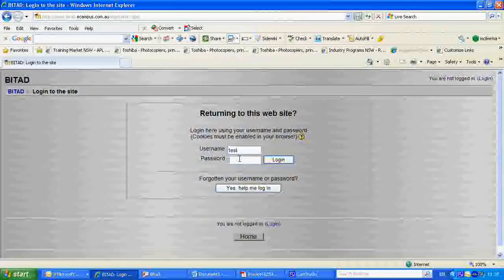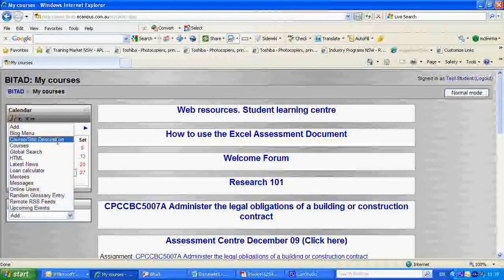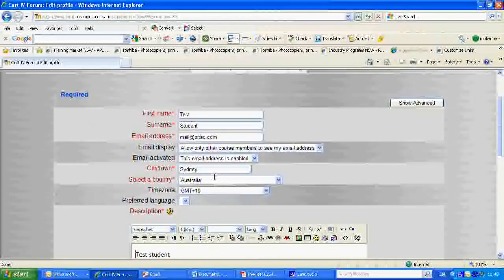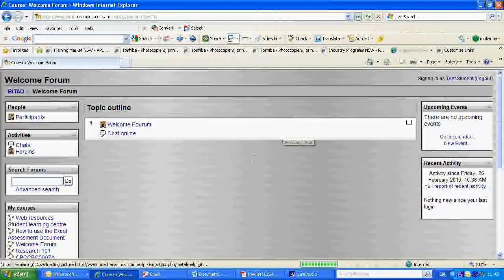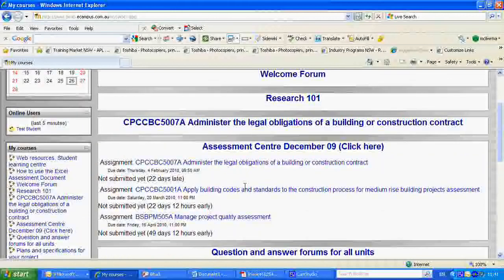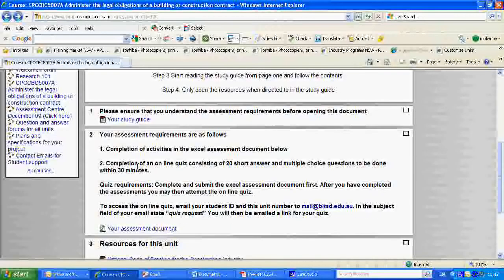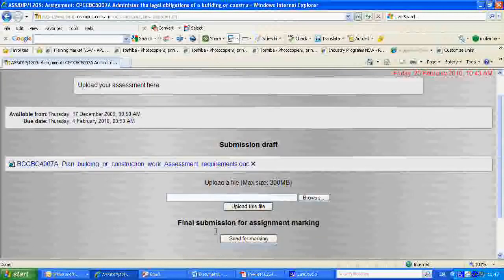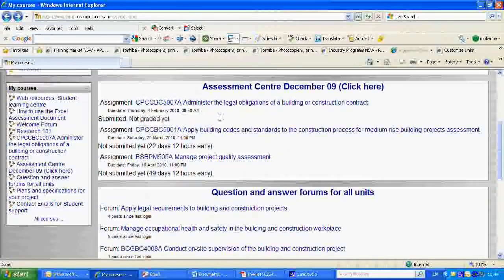How to use ecampus.wmv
How to use Ecampus